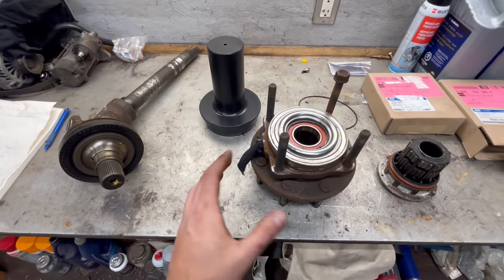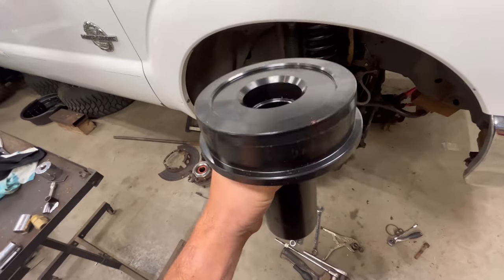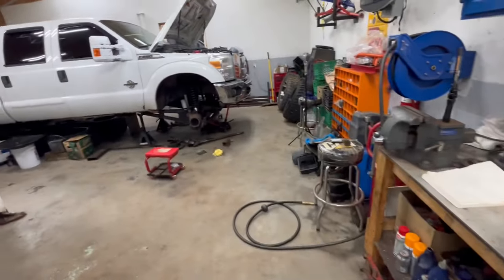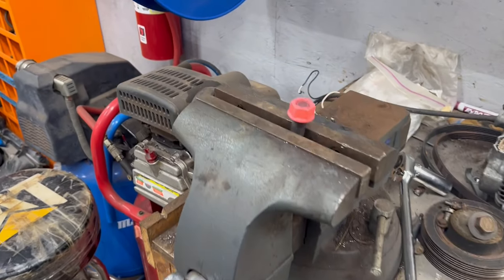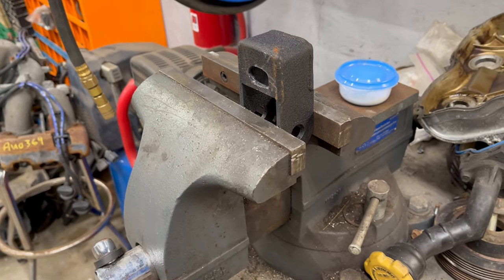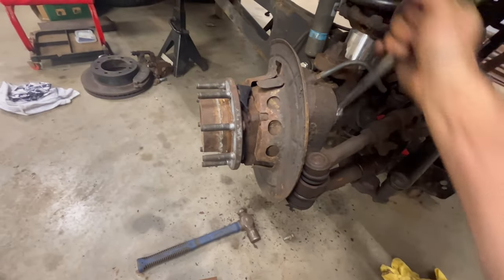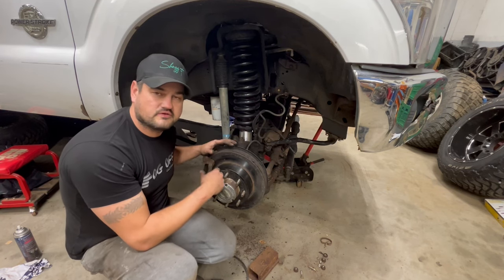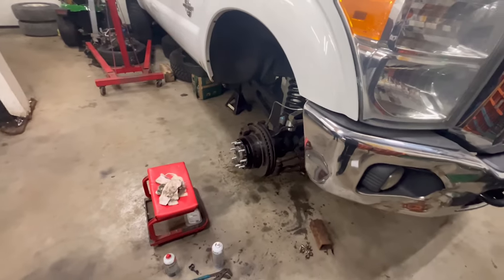Revamp Your Ride: Super Duty Front End Upgrades!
Front end up grades of a Super Duty. Finishing up the 3 inch levelling kit, new u-joints and rebuild kits. Had some normal issues along the way but getting ready for the Bigger Tires; On to the back section lift soon. Truck already had a 6 inch suspension lift but while the truck needed repairs ; it was just as well to do the extra lift when we was in there ; )